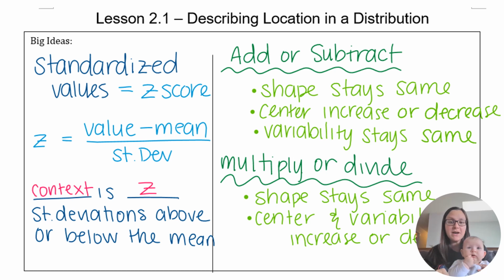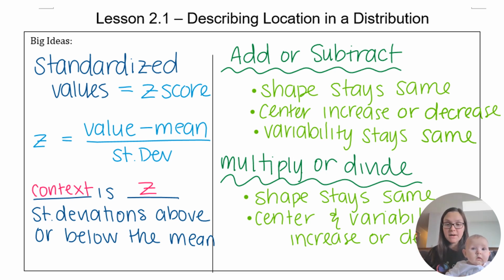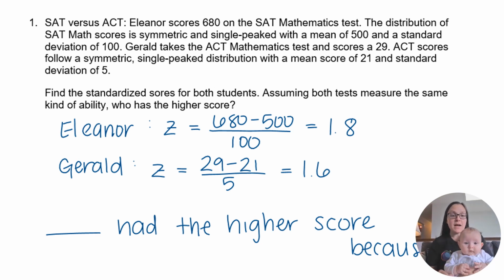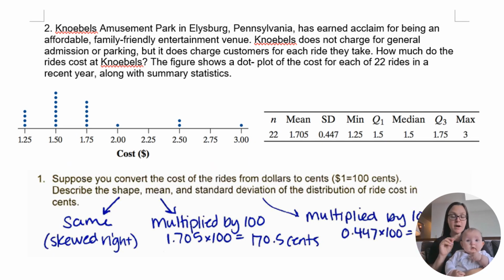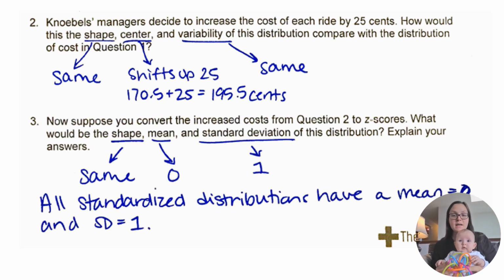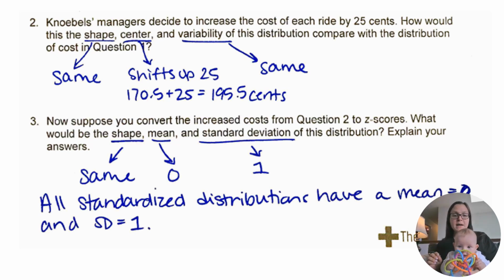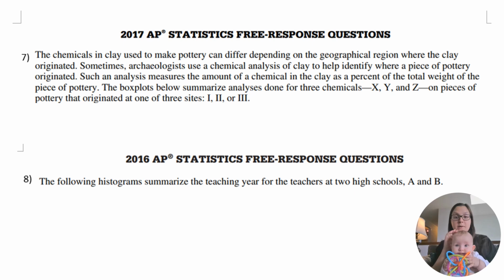Lesson 2 1 Multiple Choice and Free Response Practice